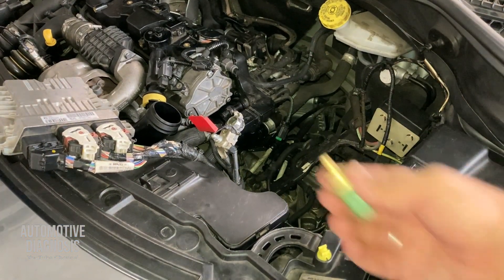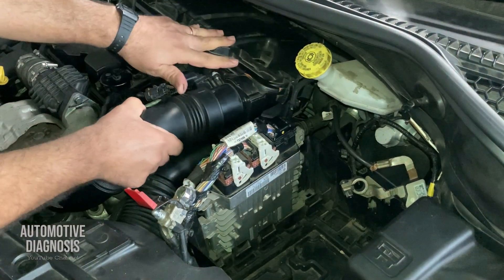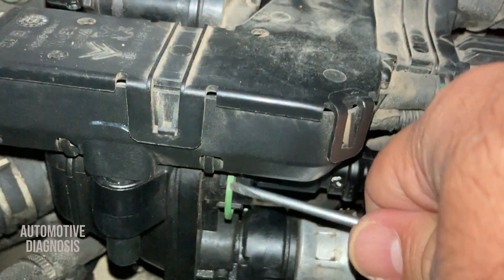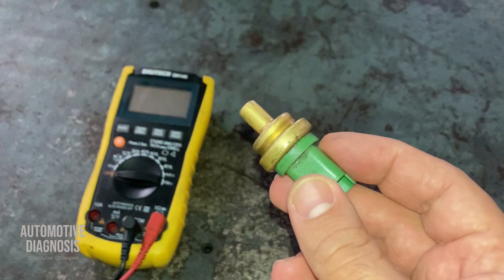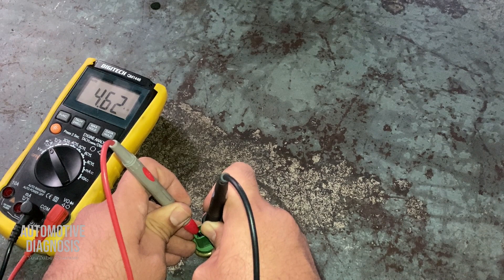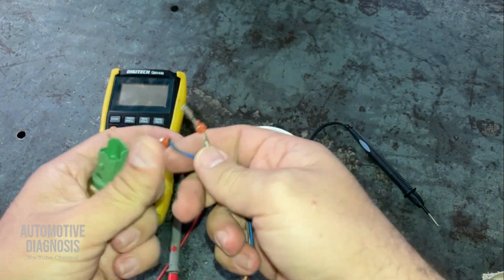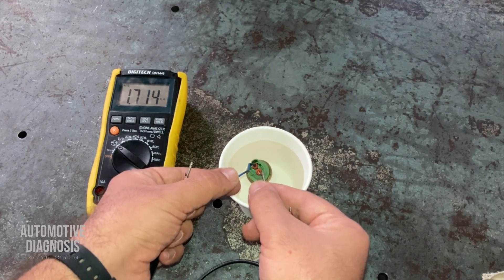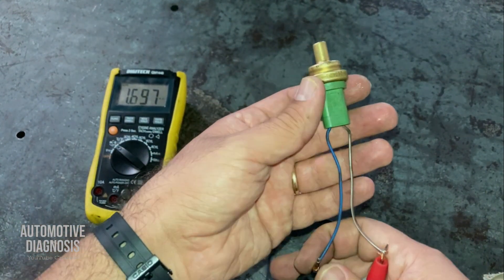Test Coolant Temperature Sensor | P0116 | P0117 | P0118 | Peugeot 207 Diesel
In this video I show you how to remove and test a Coolant Temperature Sensor when there is a fault code including P0116, P0117 and P0118. I show you the procedure on Peugeot 207 Diesel.